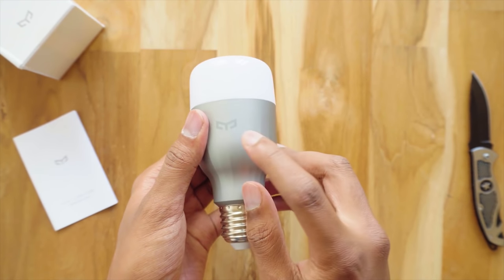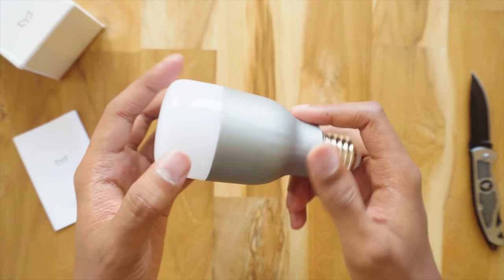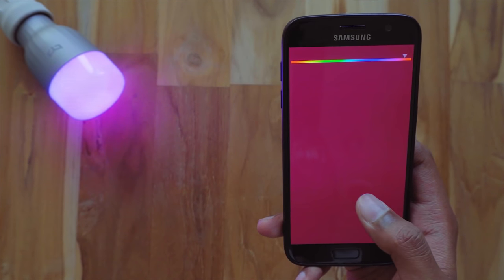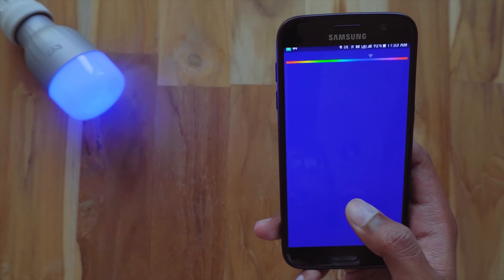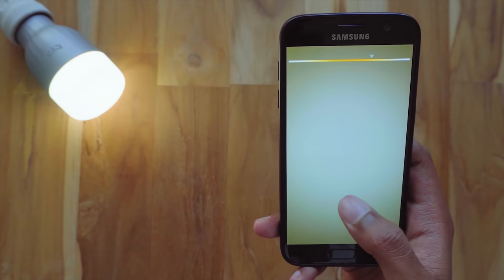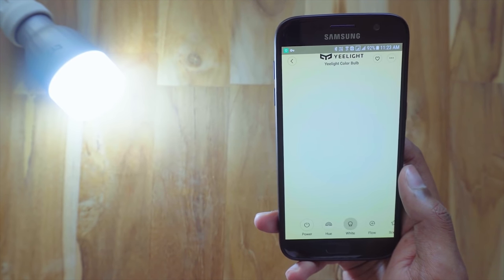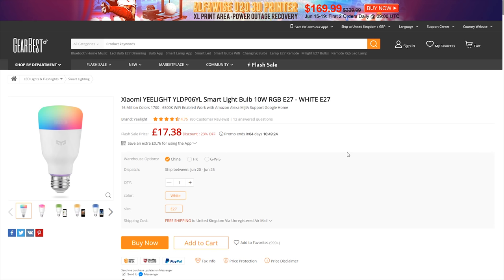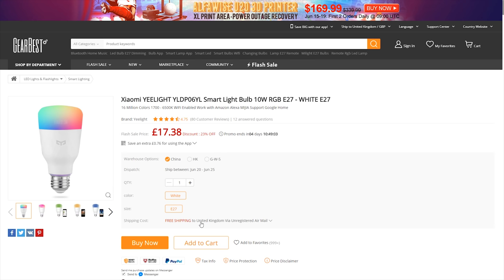START YOUR SMART HOME LIGHTING FOR JUST $20 / £17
It is becoming more and more important to protect yourself when streaming. This can easily be done using a VPN that stops your internet provider from being able to see what you are accessing online. It also removes any blocks put in place by your internet provider.
The 2 VPN's that i personally recommend are IPvanish & NordVPN . Please see below for links to their websites.

The Top Tutorials Channel is dedicated to providing the best Tech Reviews & Easy to follow Tutorials.

As well as kodi addons we also show plenty of Android Apps (APKs) And you can expect to find guides such as:

Movie APKs,TV Show APKS,Live TV Apks, Live Sport APKs, Retro game emulator apks,Android Launcher Apks & other apps including gaming.

We also create tech reviews and look at the latest products to give you guys an idea of what to expect and how they perform. We always give a fair review and will tell you the good & the bad as well as if we think you should purchase it.

If you have any requests for any reviews or tutorials please don't hesitate to comment in the comments section and we will get back to you as soon as we can!